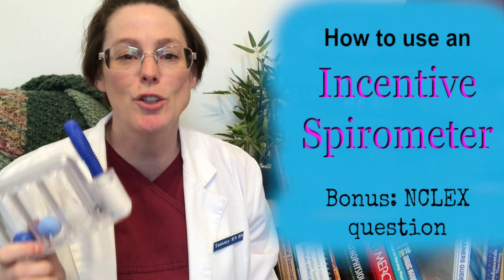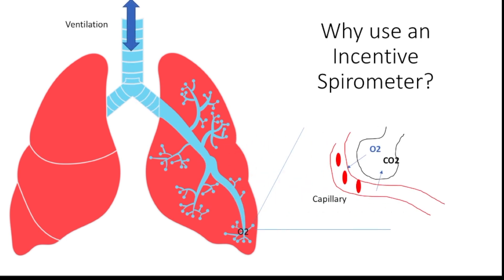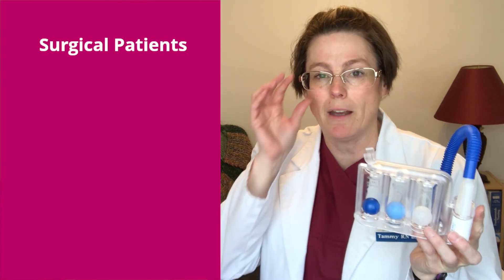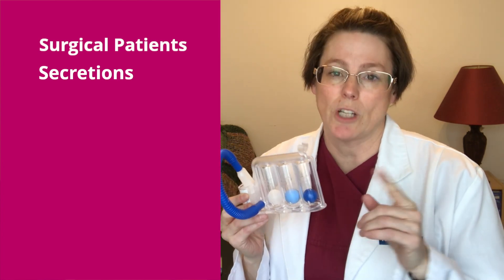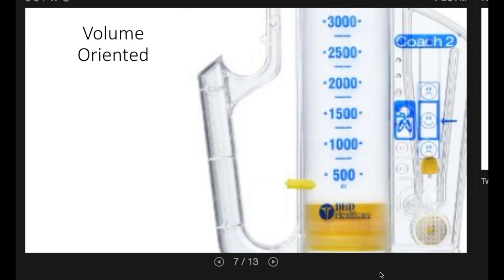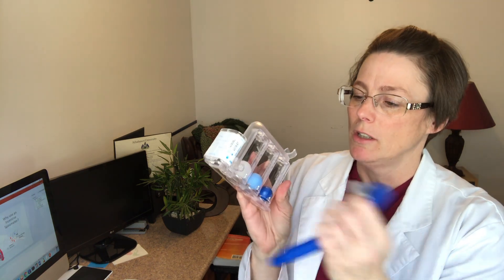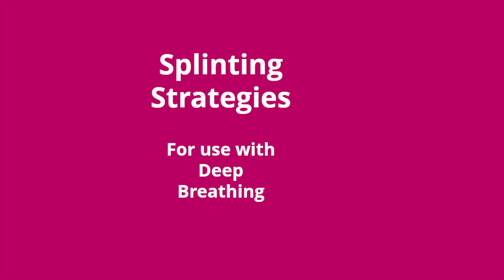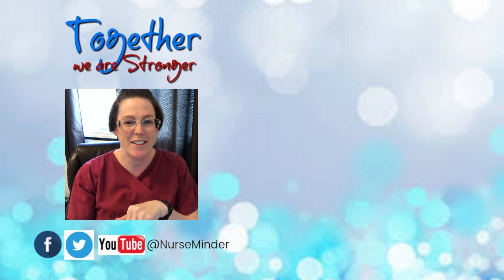How To Use an Incentive Spirometer to Understand Patient's Lung Function (with NCLEX review)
Nurses often care for patients whose lung capacity diminishes for a variety of reasons. An incentive spirometer is one tool used by nurses to recruit alveolar function.

This video is about Incentive Spirometer. There are two types: Flow and Volume driven spirometers. Lung volumes deal with ventilation, the movement of air in and out of the lungs: air that moves through the trachea, bronchial trees down to the alveoli. Tidal volume is the normal volume of air we move with each relaxed breath. We have the ability to breathe in more and exhale more as we use the inspiratory and expiratory reserve volumes. The good news is that we never actually run out of air because we always have a residual volume of air in the lungs.

For patients who have a hard time breathing, we will assess these volumes to help diagnose pulmonary (lung) pathology, monitor treatments, and evaluate the effectiveness of those treatments in meeting care goals.

The incentive spirometer is one tool used to help patients increase the ability of the respiratory system, so it is in the best possible position for maximal gas exchange.

Many patients will need one:  surgical patients, reduce mobility, geriatric patients, airway concerns such as burns, a risk for infection (hematological disorders), immunity, and all respiratory and cardiovascular pathology.

if your patient is unable to use the incentive spirometer, deep breathing and coughing is a great alternative!  Splinting techniques also covered in this video

Learn how to teach your patient how to use the incentive spirometer and how you can assess and document the patient's efforts.  Don't forget the NCLEX type question!